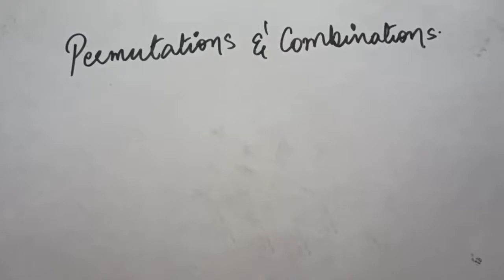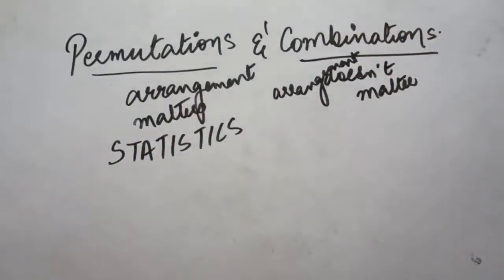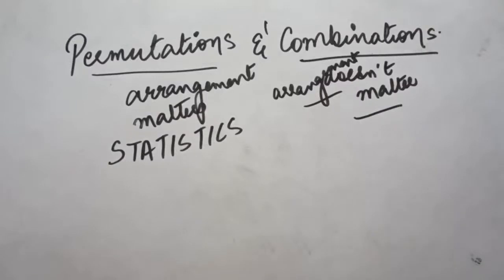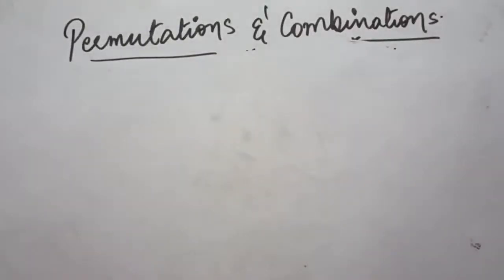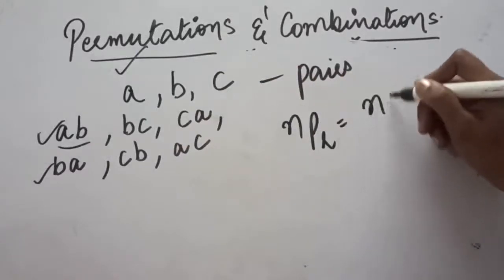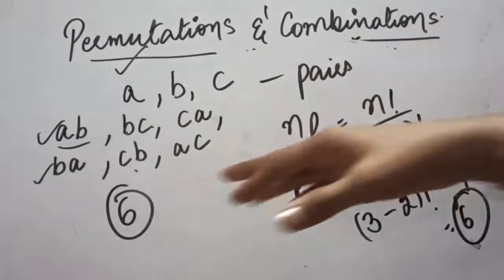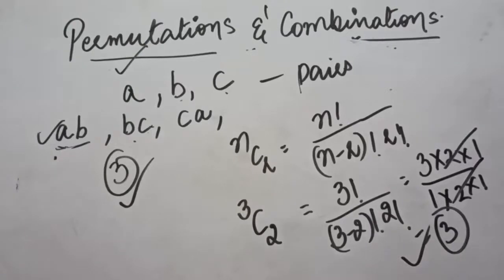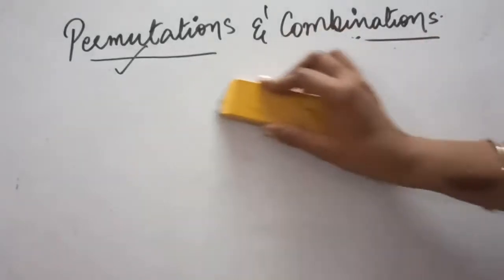Probability Theory: Permutations and Combinations (Basics)